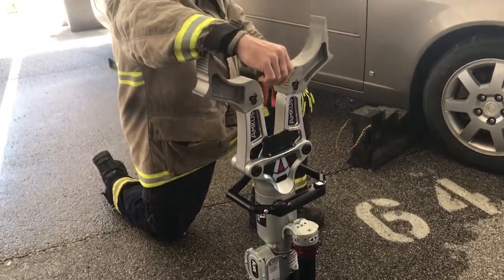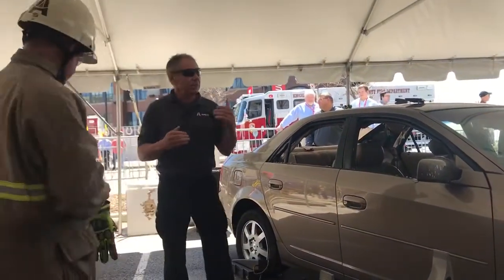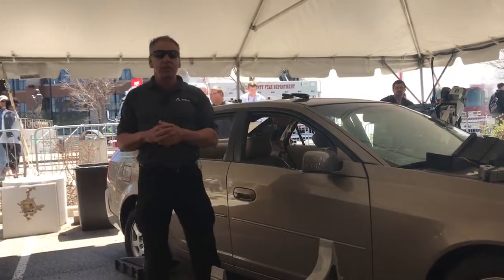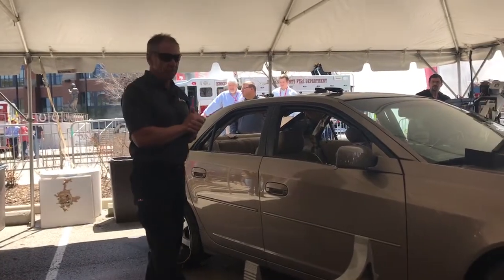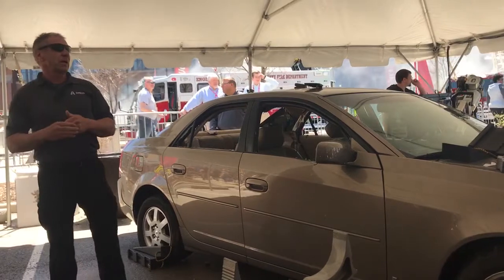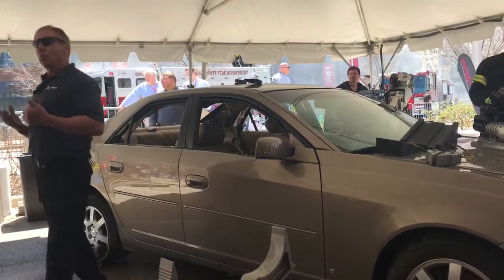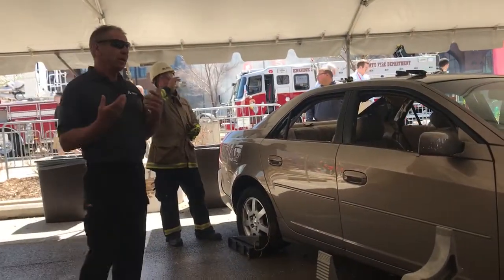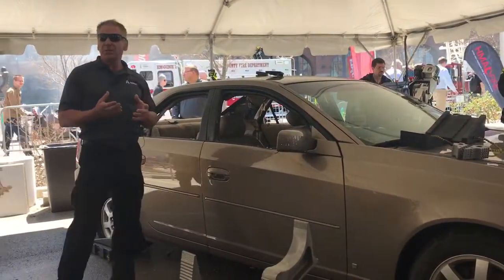FDIC 2018 AMKUS LIVE DEMO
Join us as Bob Linster hosts the LIVE DEMO at FDIC! Learn about the capabilities of the new ION 2.0 Battery Powered Rescue Tools!